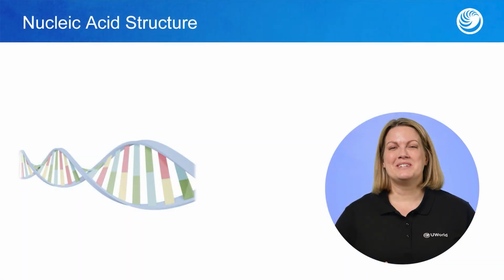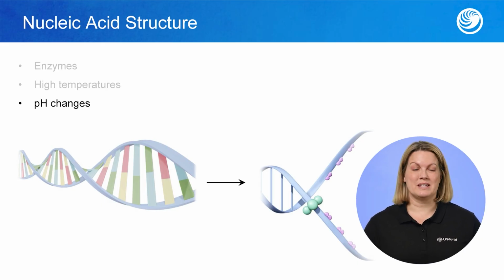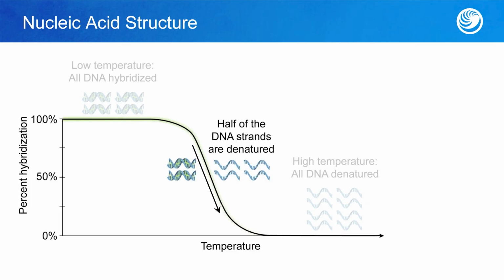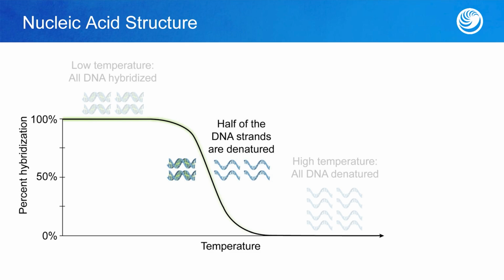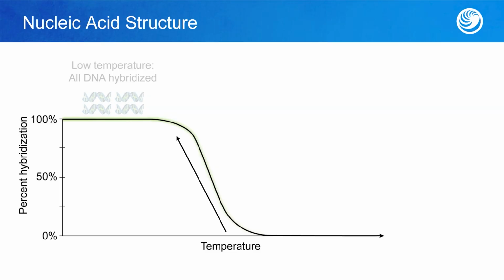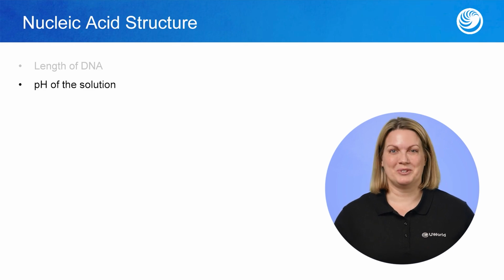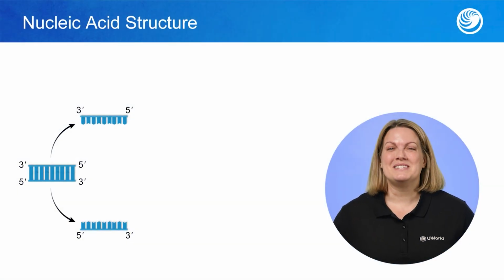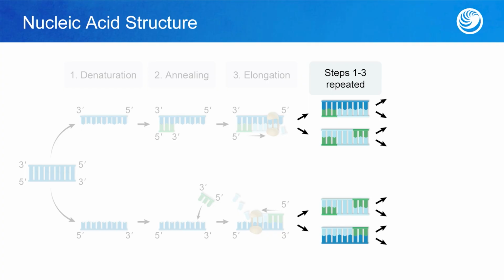MCAT Biology | Nucleic Acid Hybridization and Denaturation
Master the essentials of nucleic acid hybridization and denaturation. In this UWorld MCAT® Biology lesson, you’ll learn what affects DNA stability, how melting temperature is determined, and why these concepts are critical for techniques like PCR.

Want more genetics content? Sign up for a free 7-day trial of UWorld’s MCAT Comprehensive Prep Course:

Preview interactive books, targeted videos, industry-leading questions, high-yield flashcards, and more. See why over 400,000 students have trusted UWorld for their high-stakes MCAT prep!

00:00 Introduction to Hybridization and Annealing
00:24 What is DNA Denaturation
00:36 Factors Causing DNA Denaturation
00:51 Defining DNA Melting Temperature
01:21 How GC Content Affects Melting
01:42 Hydrogen Bonds and Helix Length
02:06 How DNA Reannealing Works
02:38 Salt Concentration and Stability
03:02 PCR Denaturing and Primer Annealing
03:33 PCR Elongation and DNA Amplification